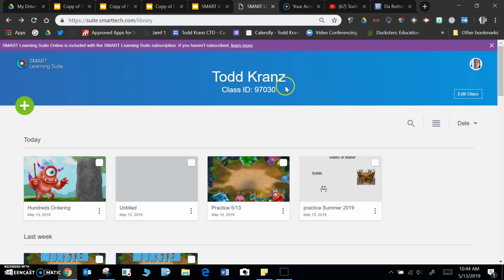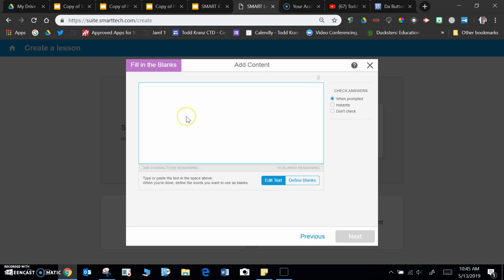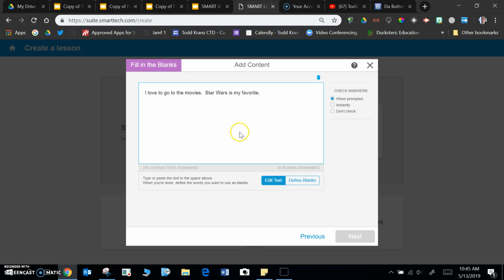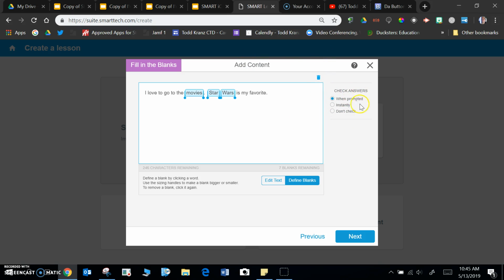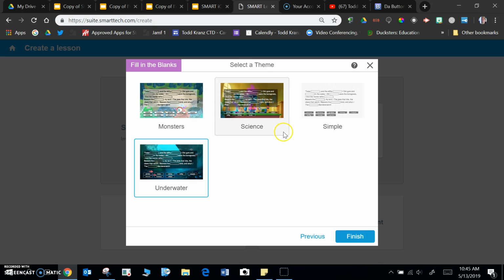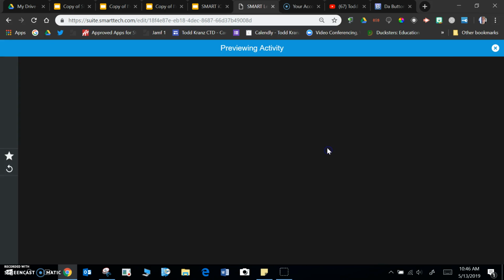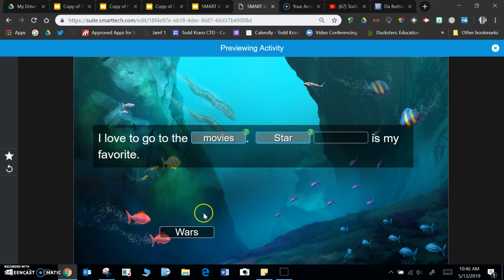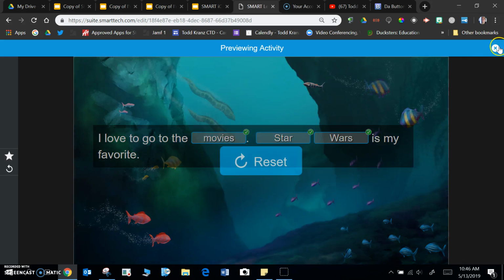SMART Fill in the Blank